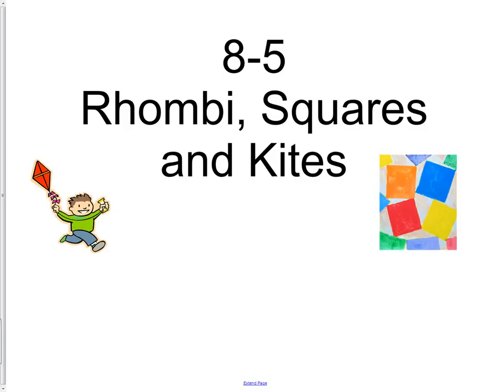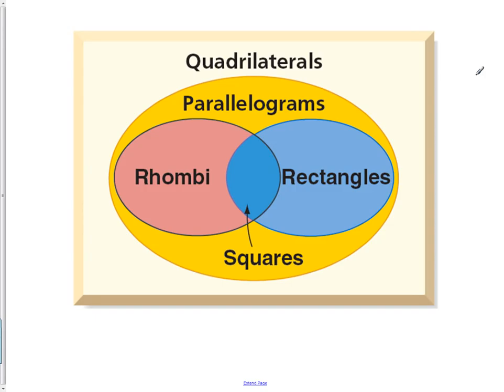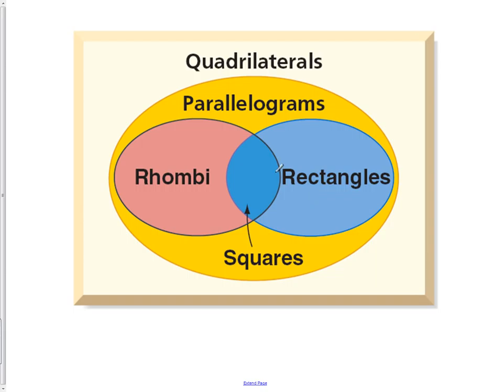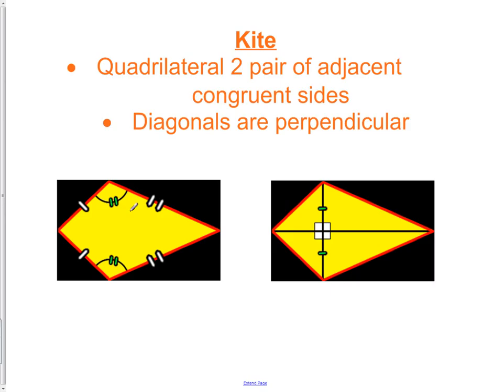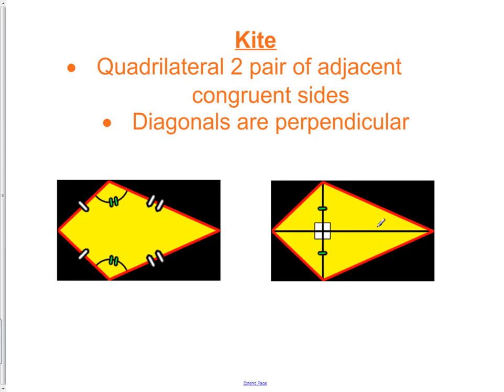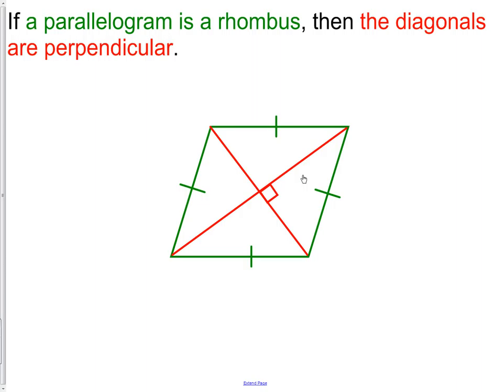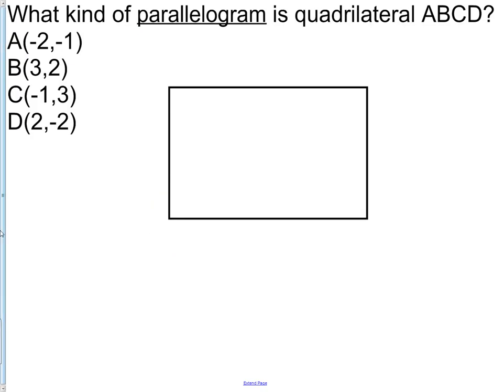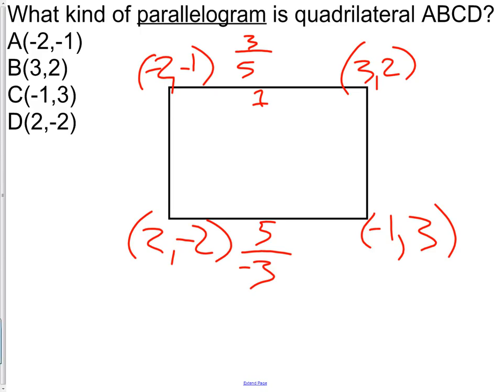8-5 Rhombi Kite Square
Rhombus Square Kite Isosceles